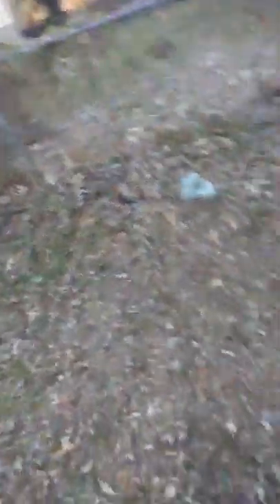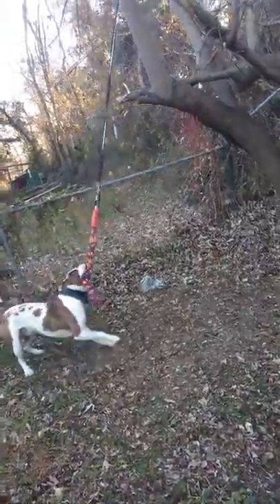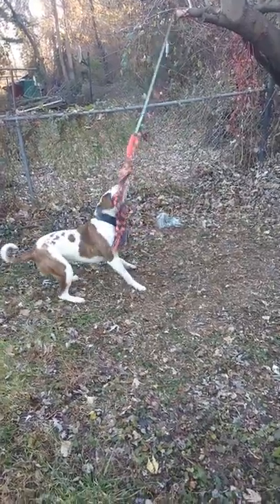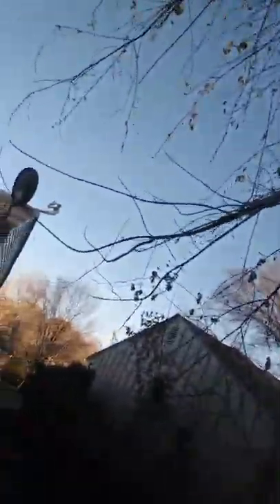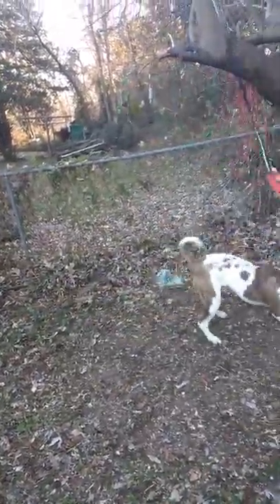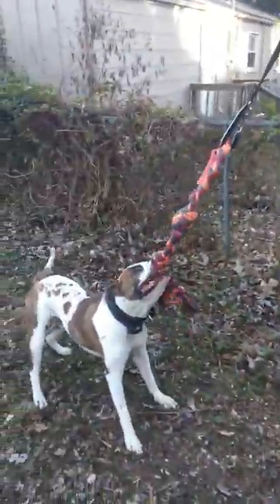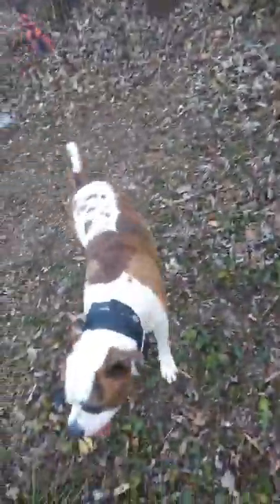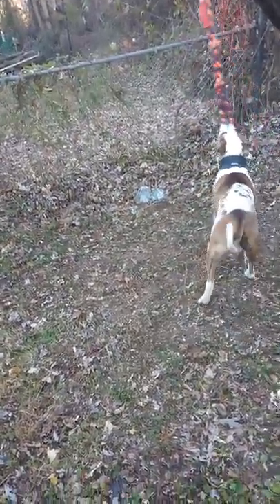Chaos homemade spring pole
American bulldog